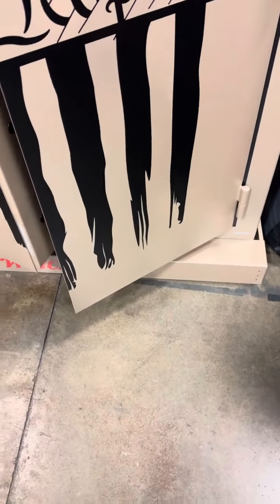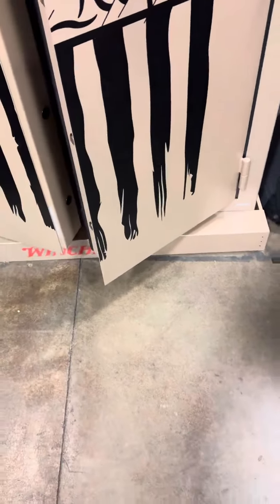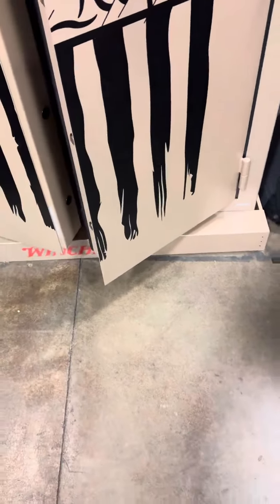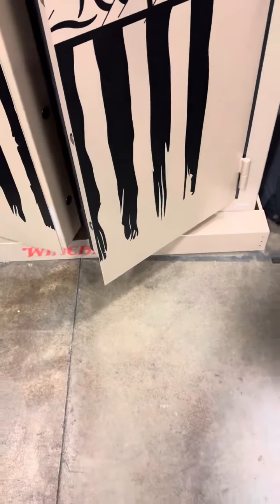Gunstixx in the Winchester Safes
Trust us - you'll want the Gunstixx setup if you have more than a couple of long guns! Stop by and check out our safes, and see these in person.